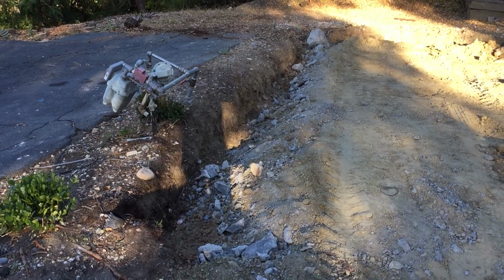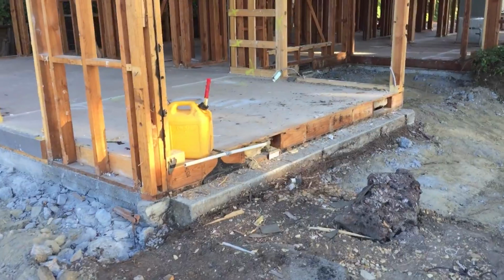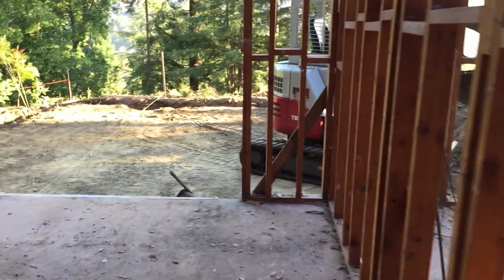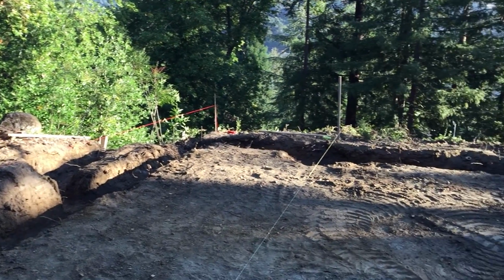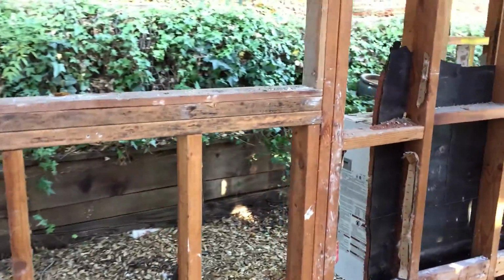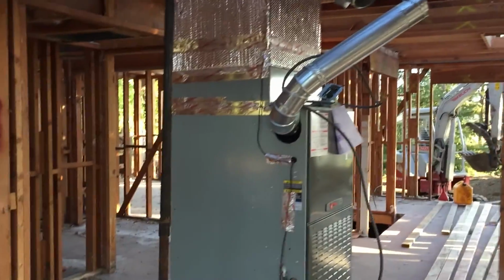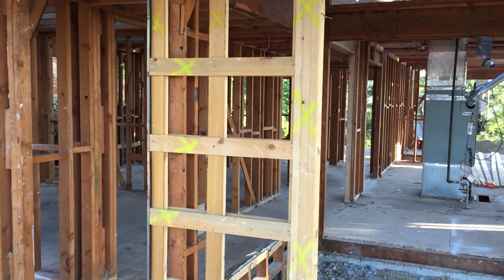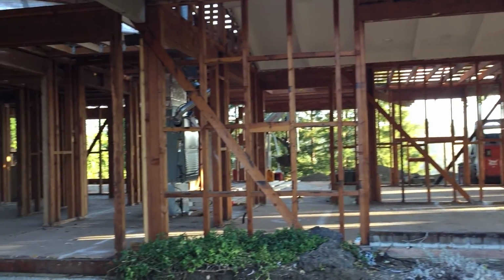2015 Home Remodel [Episode 15 - Progress is Progress]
Not a major update or anything truly revolutionary - just ongoing progress as things on the job site continue to move forward.  Areas for concrete forms start to get more defined and I panic a bit about the tankless water heater...but it's still there.